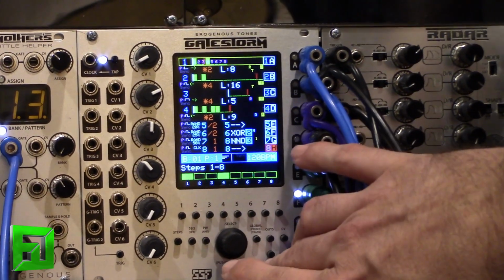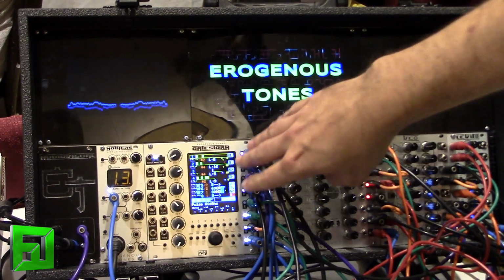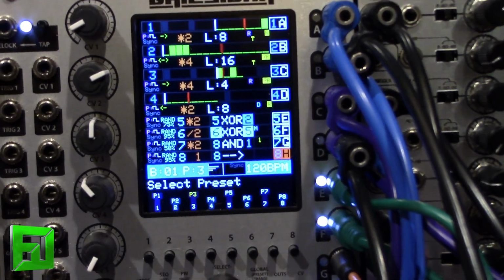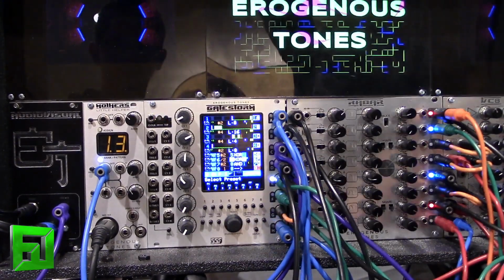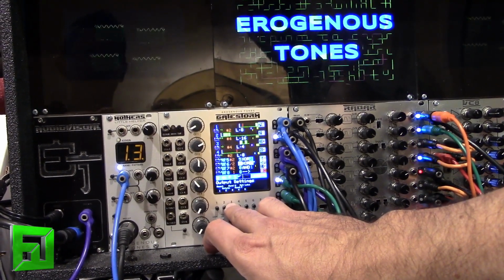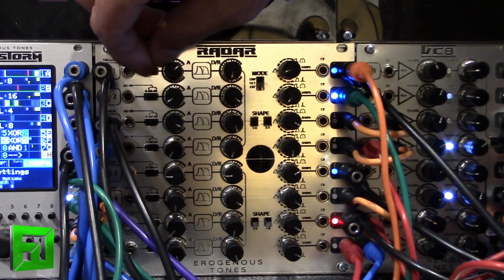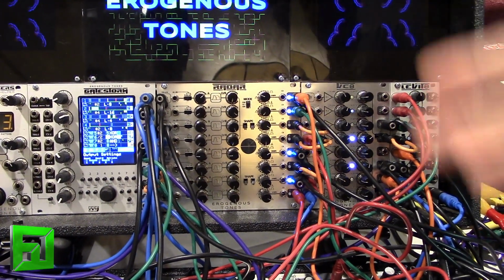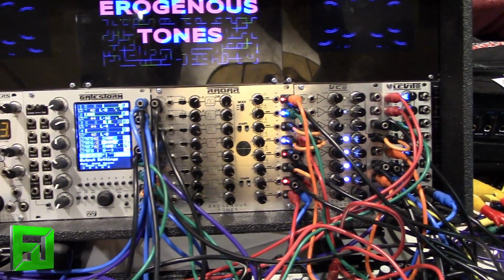Erogenous Tones Knobcon 2016 demo gatestorm and more!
Erogenous-tones.com